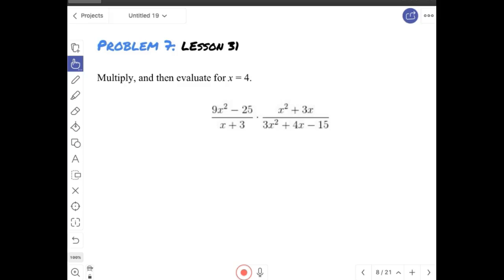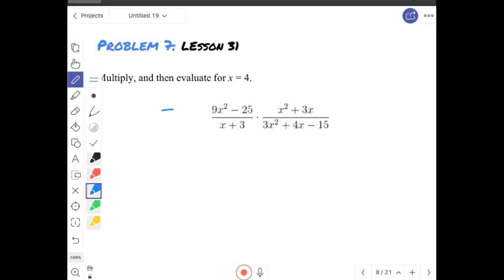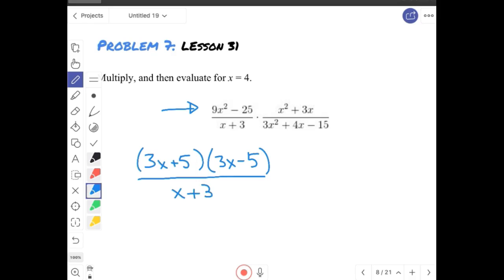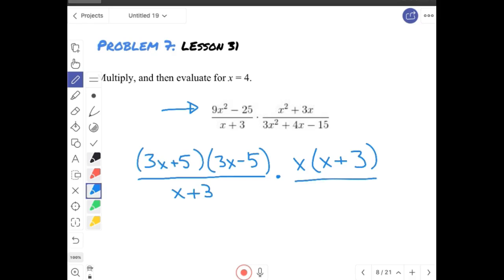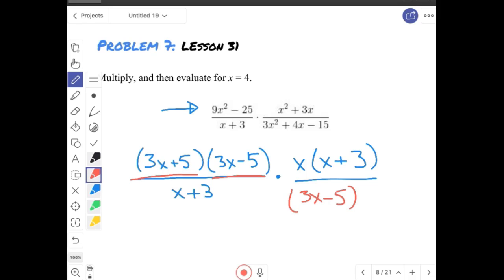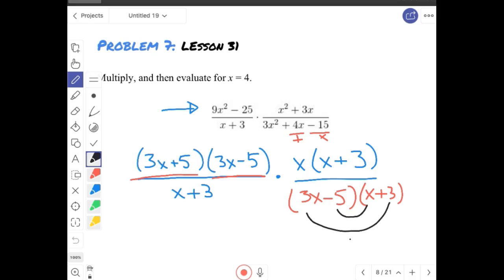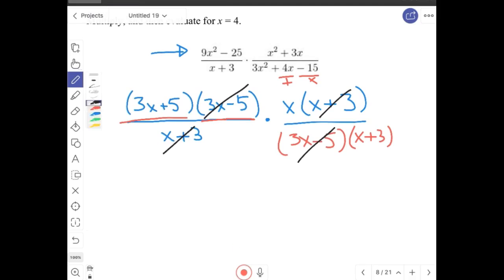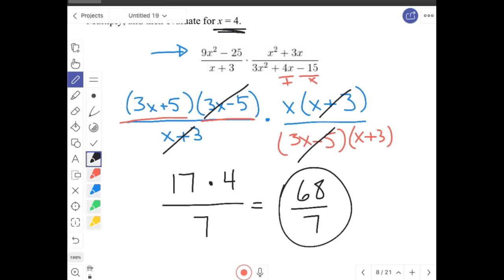Test 7 Review: Problem 7 (Lesson 31)